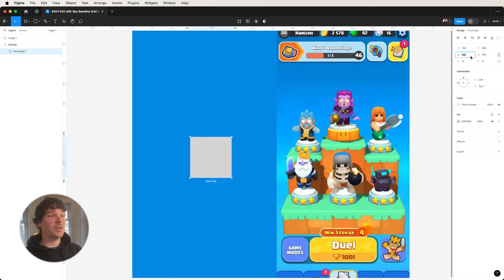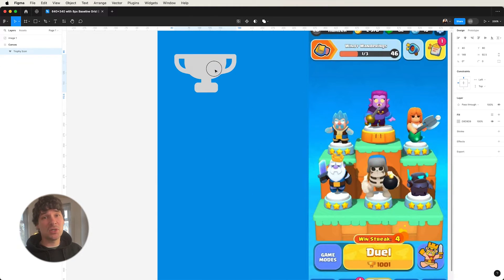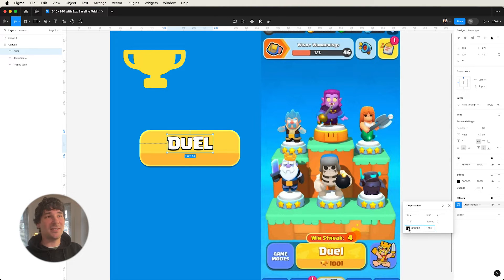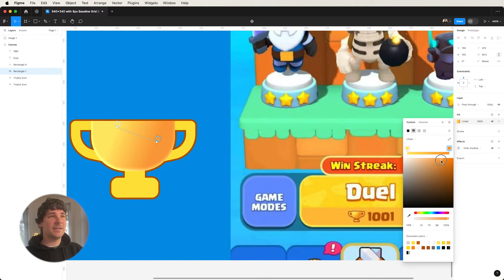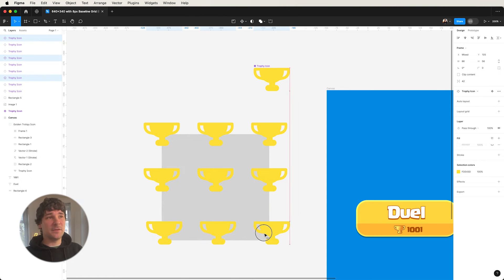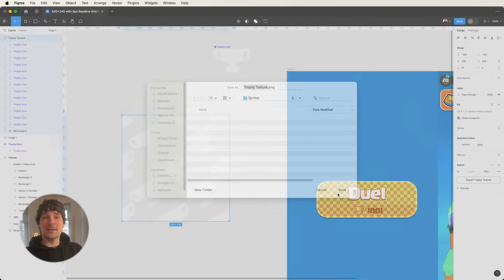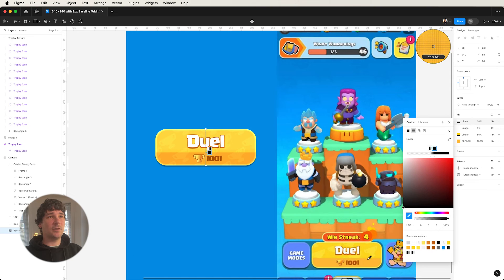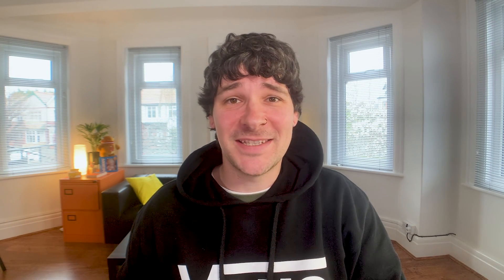Figma UI - Supercell Clash Mini Game UI Tutorial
✉️ Join my UI/UX Weekly + Early Access to New UI Kits Newsletter

☕ If you enjoy my work and want to see more, consider buying me a coffee, every bit helps keep this going!

Hey how's it going. Today we walk through a longer form tutorial of the recent Clash Mini speed build. We'll take a look at the various stages taken to create the main button style and then discover something that wasn't immediately obvious to me within Figma, something that make this button harder to complete than it should have been!

We’re building a welcoming space where ideas flow, skills grow, and connections happen.